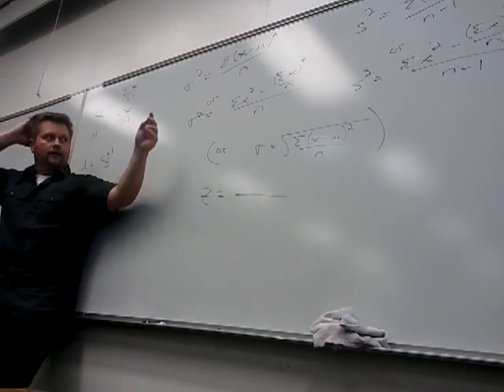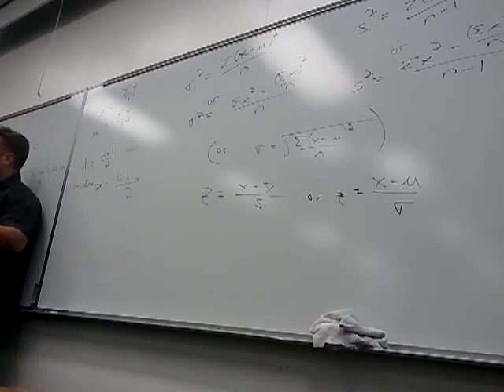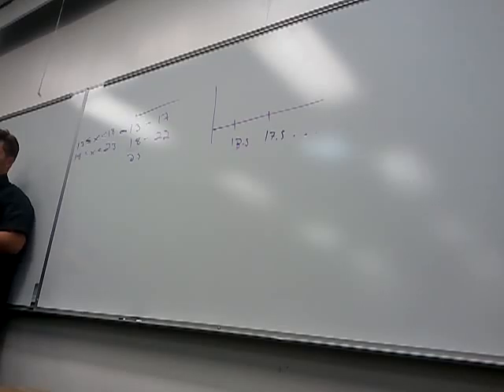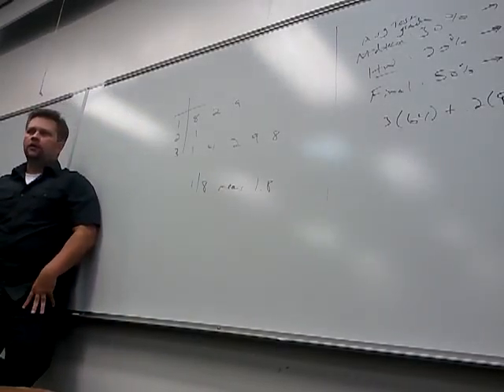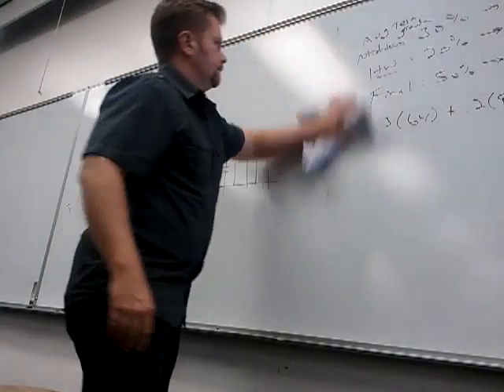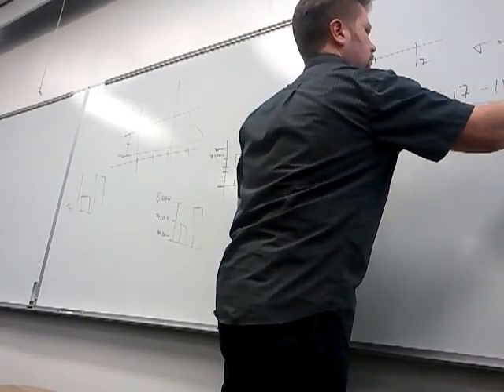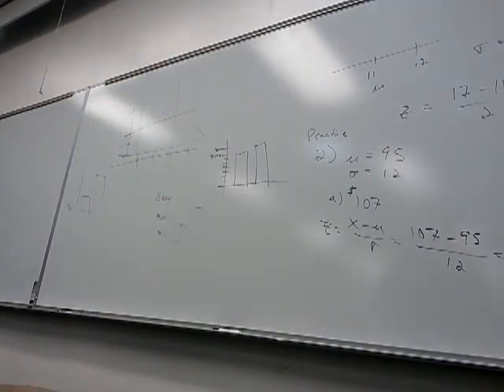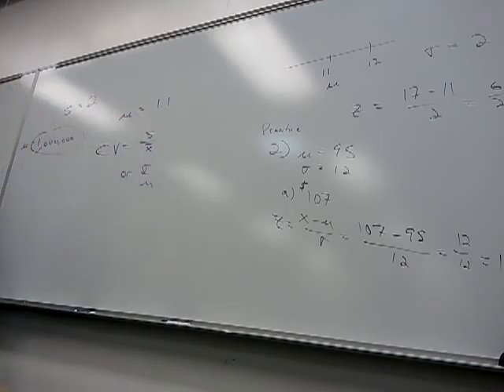Math 160, Feb 16 Lecture